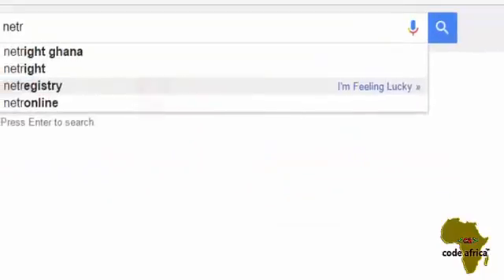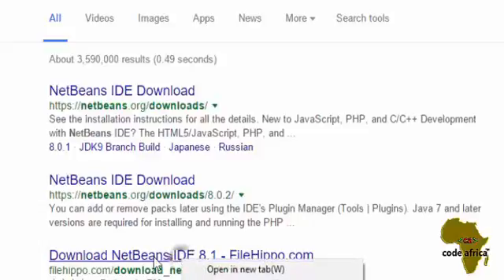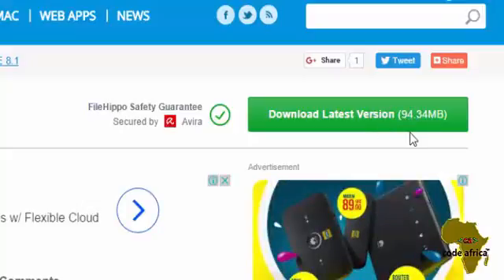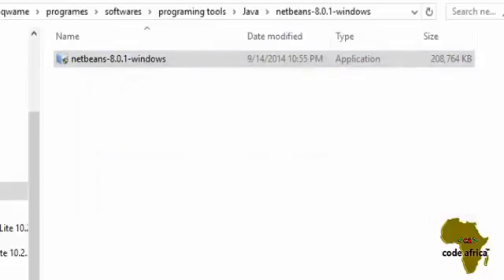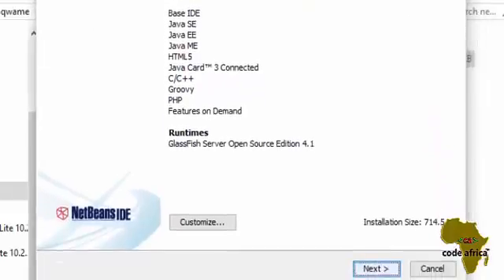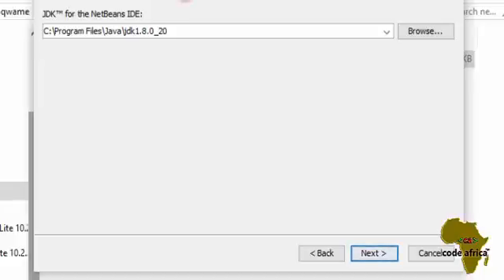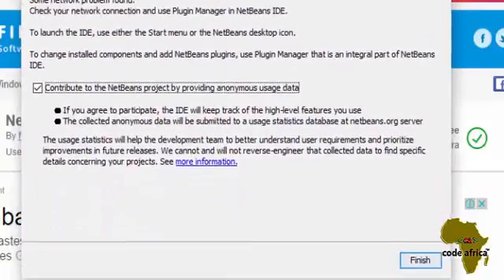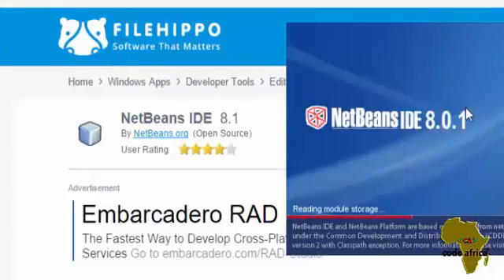1Grow in JAVA, with NETBEANS,Installation of IDE NETBEANS